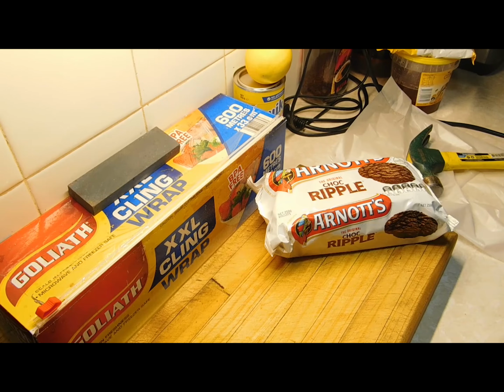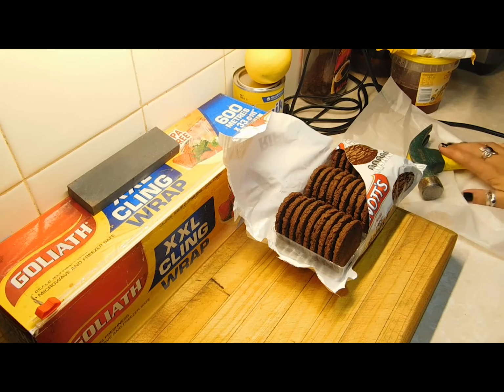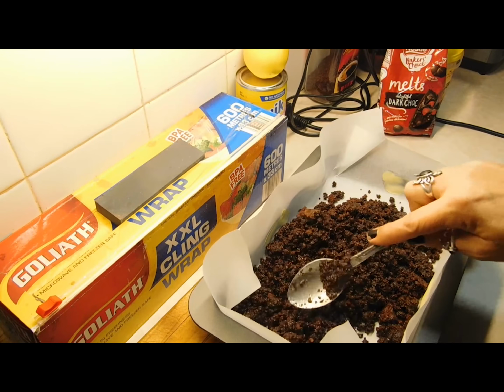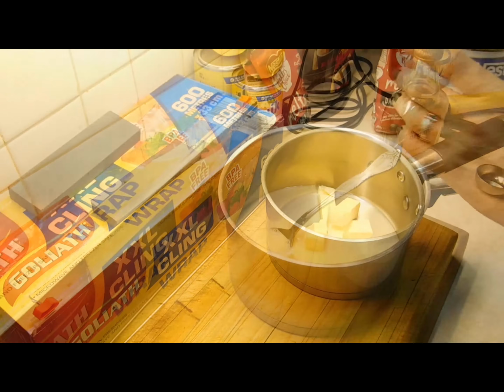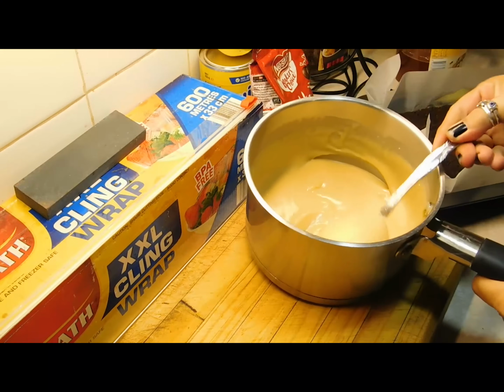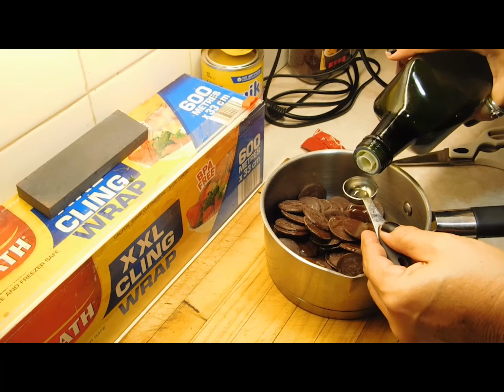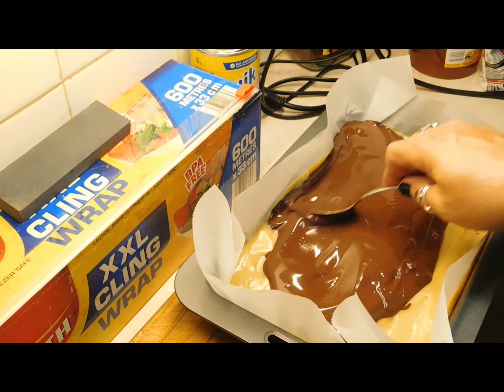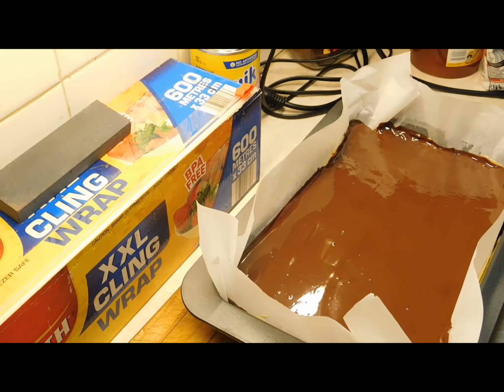homemade maple caramel slice recipe | slice recipes | no bake recipes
this maple caramel slice is one special little treat. no bake either. stunning slice cheap and easy to make recipe below

250g choc ripple biscuits crushed
125g butter melted
395g can sweetened condensed milk
60g butter
2 to 3 table sp maple syrup
200g dark choc and 2 tea sp oil melted
lasts atleast a week covered in fridge